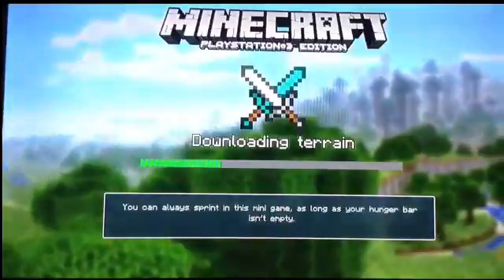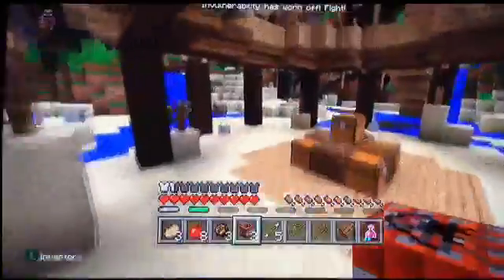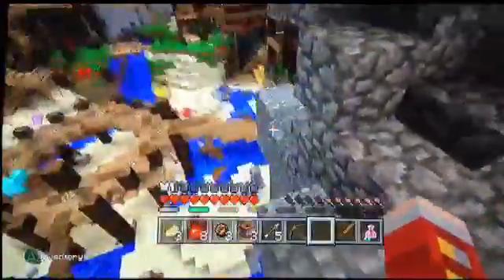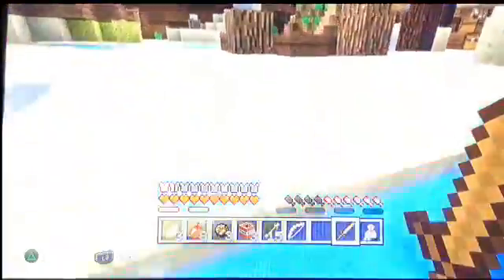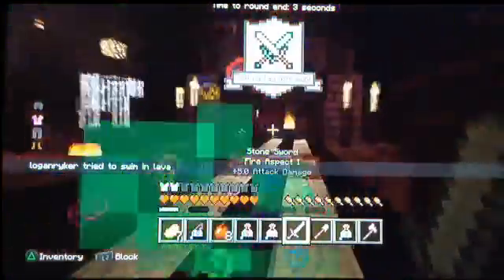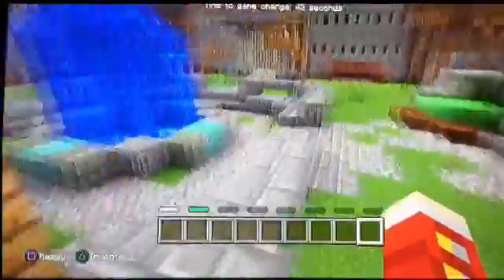Minecraft (PS3/Xbox,WiiU) Battle Mode Mini Game (1v1) w/Logan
It's time for me and Logan to fight! In the NEW UPDATE  for Minecraft Console(TU36) in a Mini Game called Battle Mode!!!
Bio:Hi I'm Julius Playz 095 also called as JULIUS, I upload crappy videos because I don't have enough to money to buy material to grow the channel, but I'm trying my best to make my videos entertaining, I upload video games video,vlogs,skits and much more random stuff that I want to share to YouTube.
Song Use On The Background 🔊
Code:JOHNCENA!!